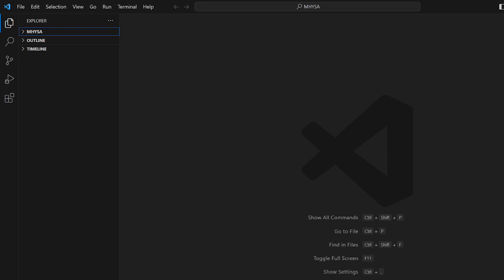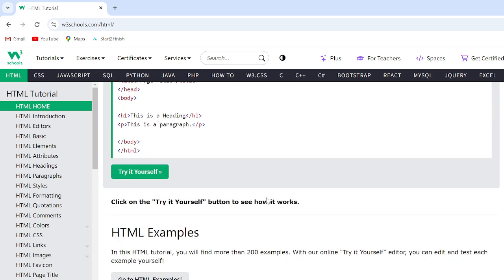HTML for Kids and beginners